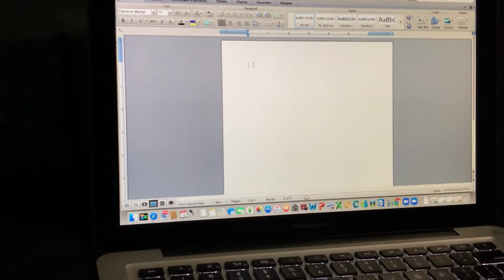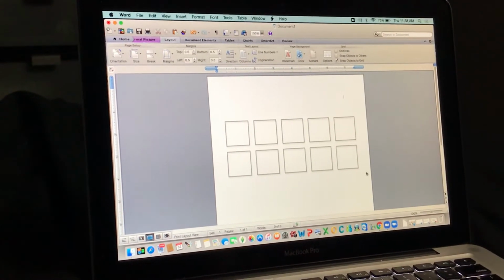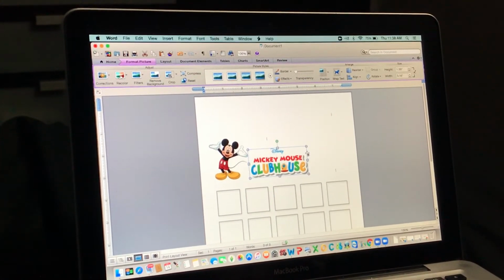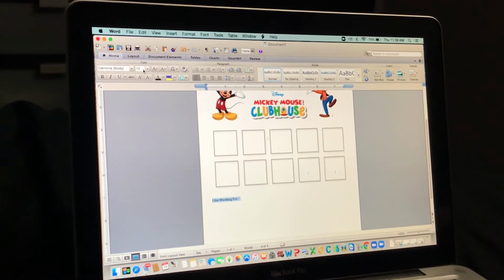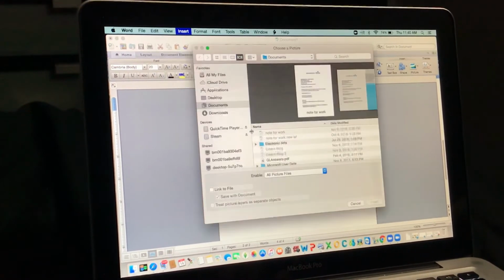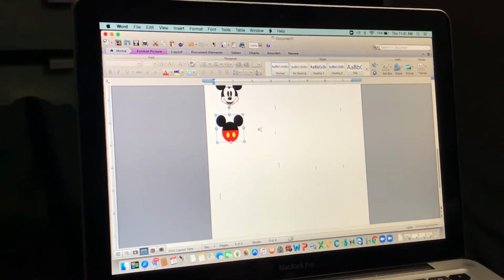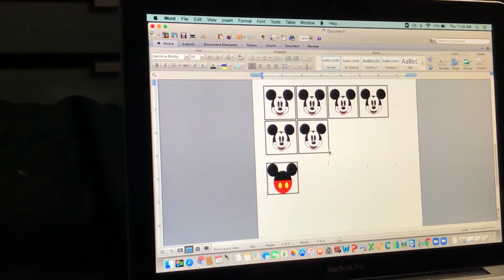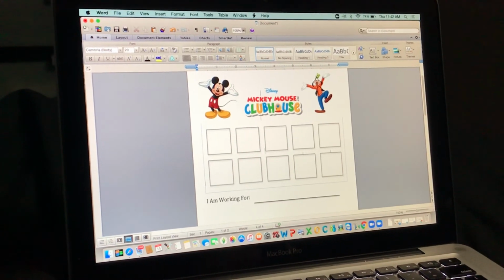Creating A Simple Token Board